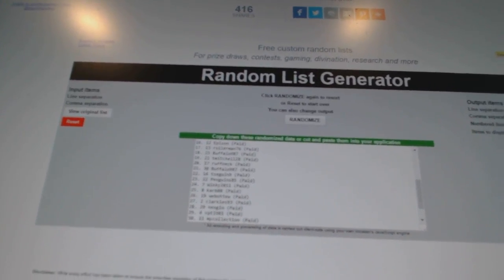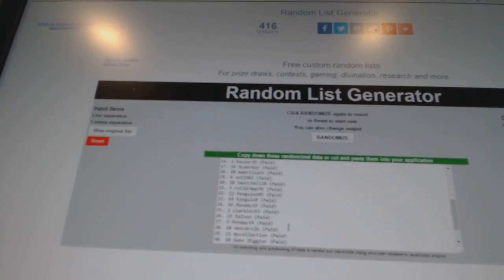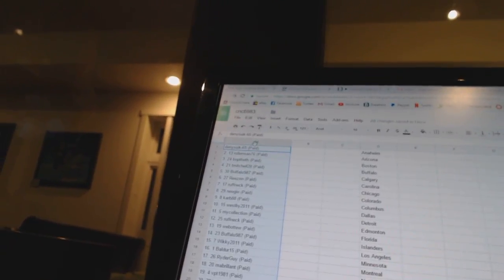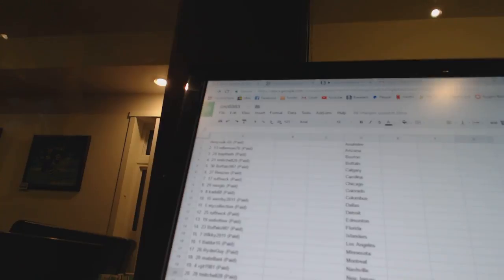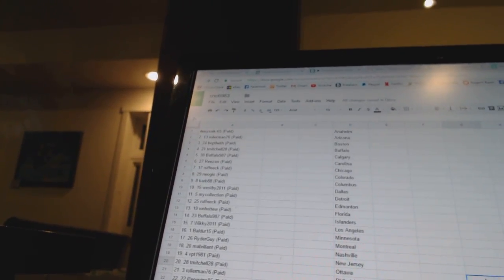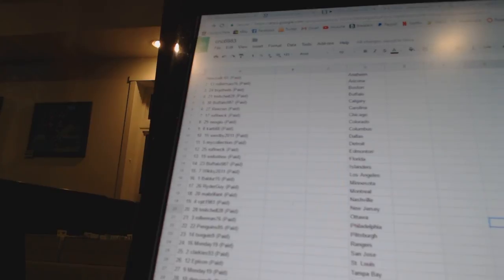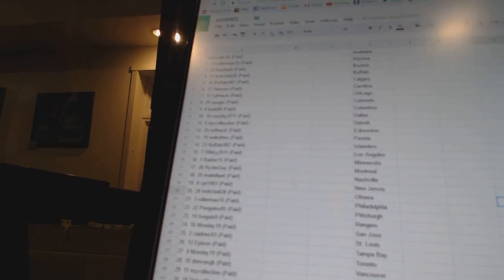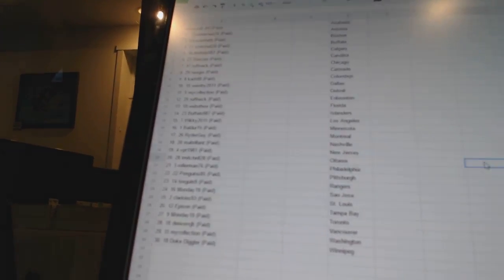C&C #6983 Team Draft Order